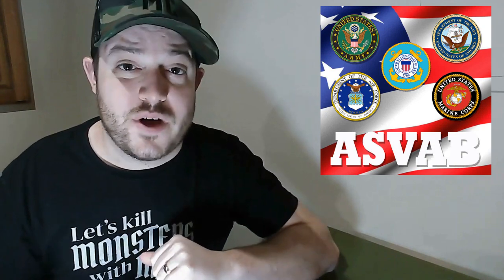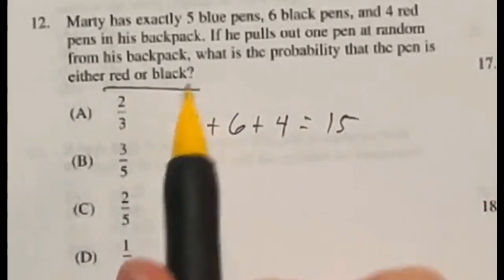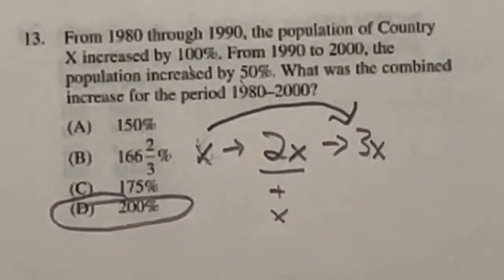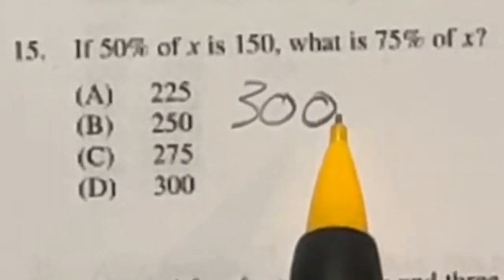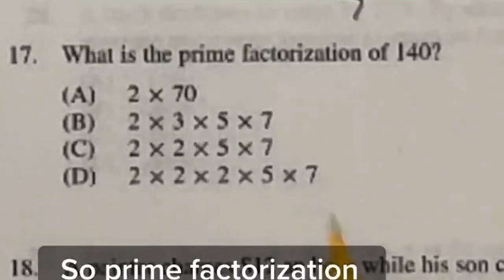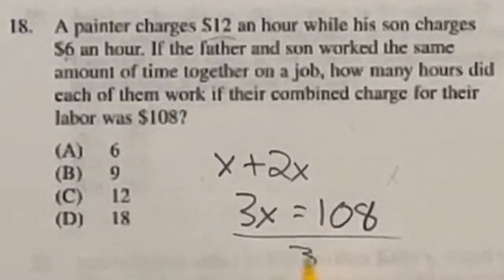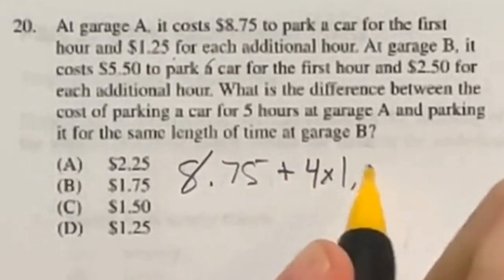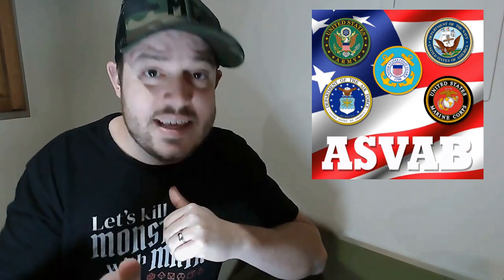PASS The ASVAB AFQT 2023: Discover the Answers to More Arithmetic Reasoning Questions!